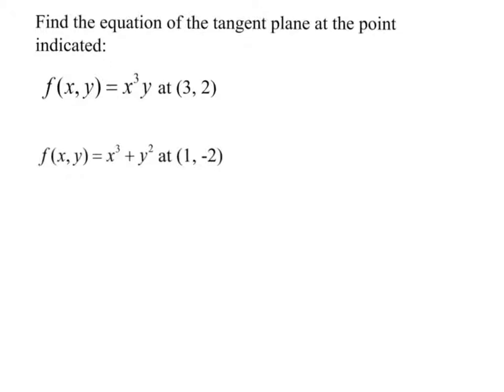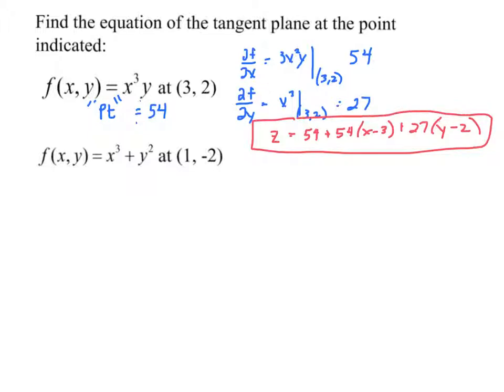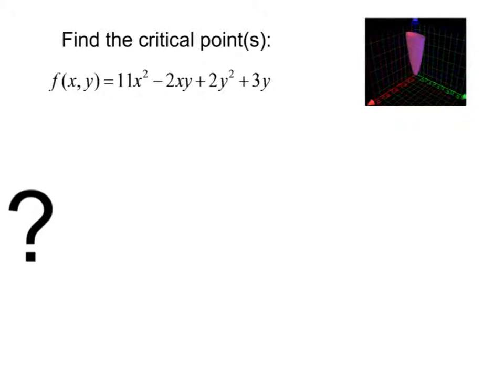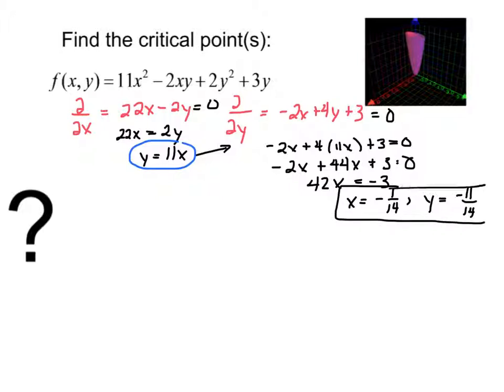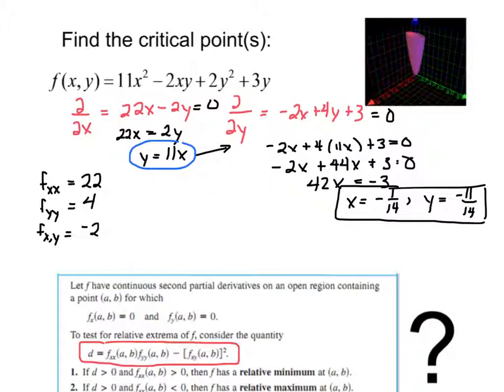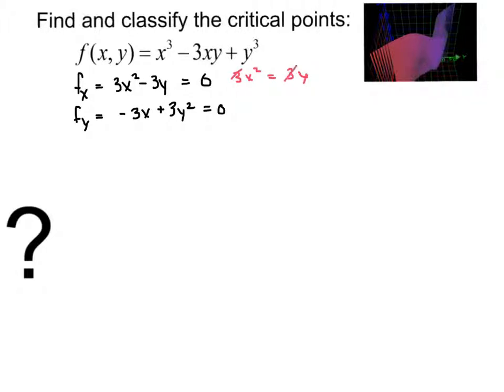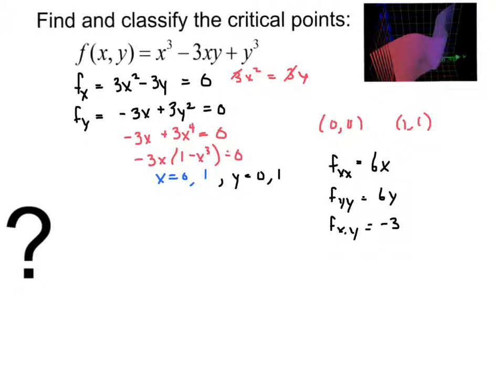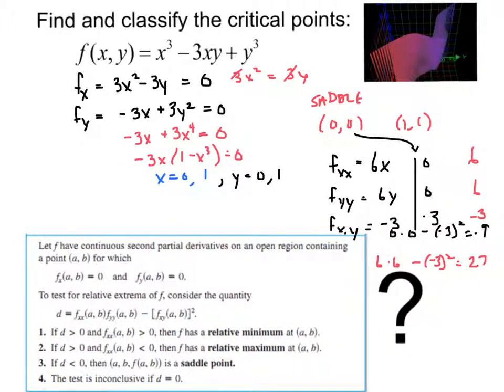Calculus 2nd Derivative Test in 3D